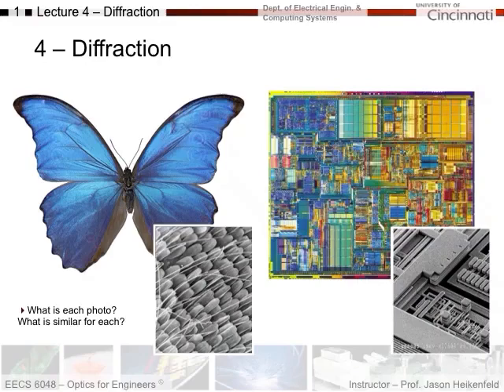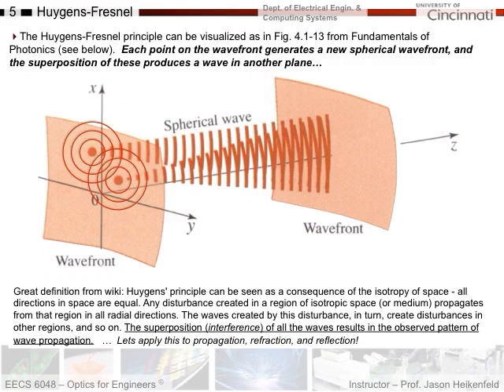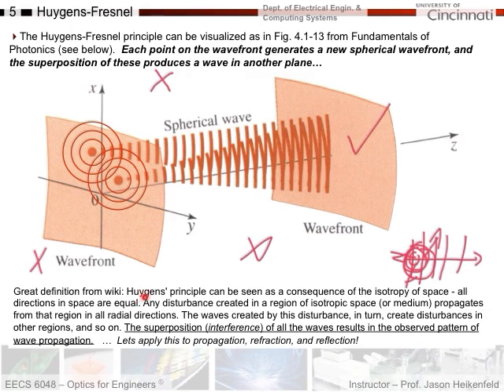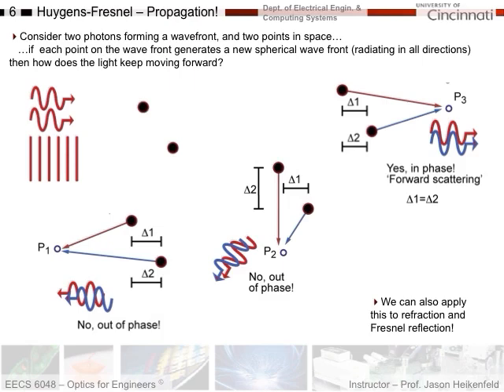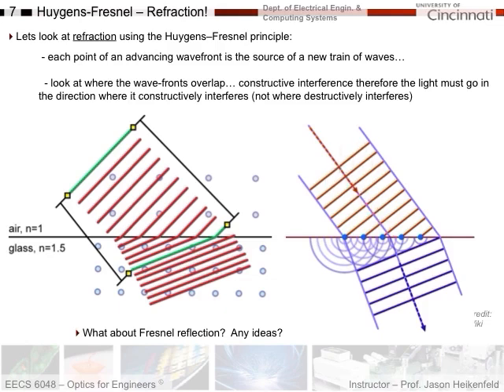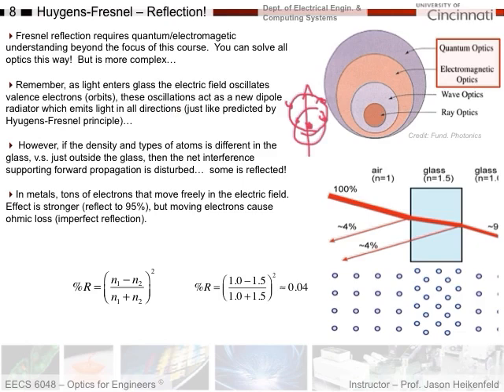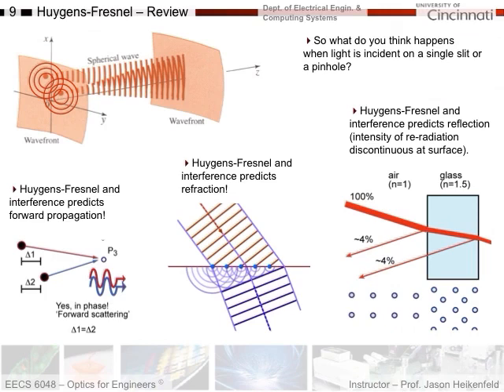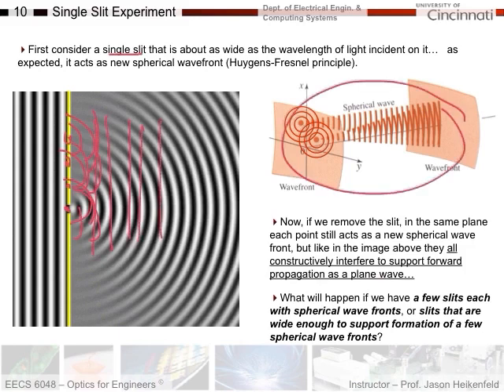Lecture 4A Huygens Fresnel Principle